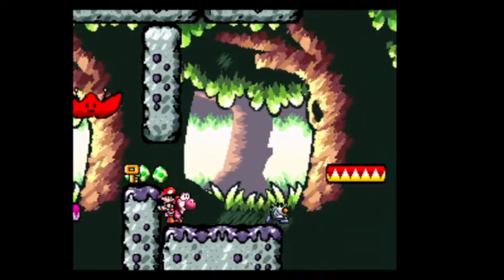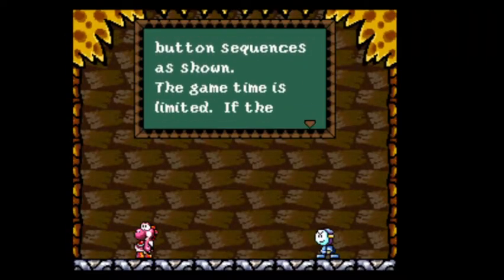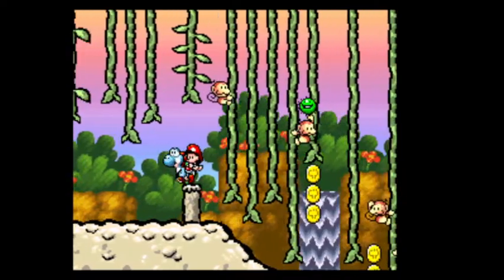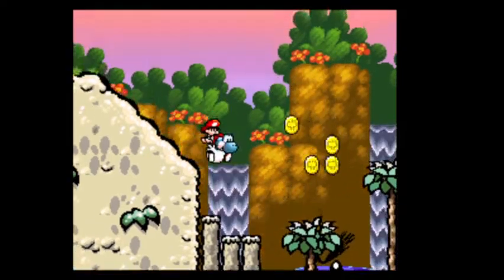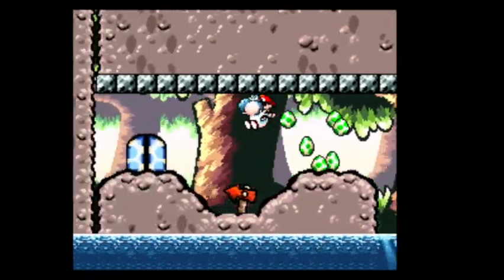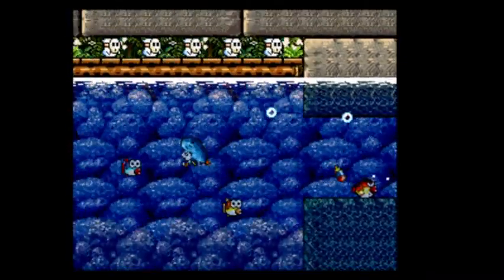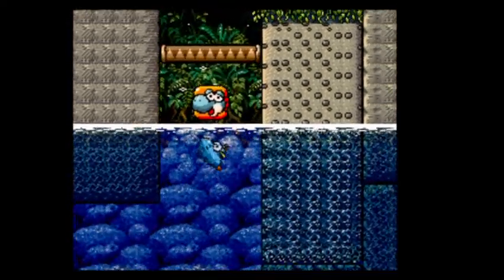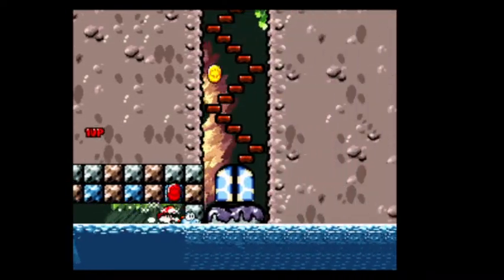Let's Play Yoshi's Island Episode 9 - Meet the Frogs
Today I experience my first encounter with frogs! Also, monkey world is filled with so much mud and water. I don't know why this seems so incongruous to me.

0:00 - Bird Gate
0:04 - Jungle Rhythm...
8:33 - Nep-Enut's Domain